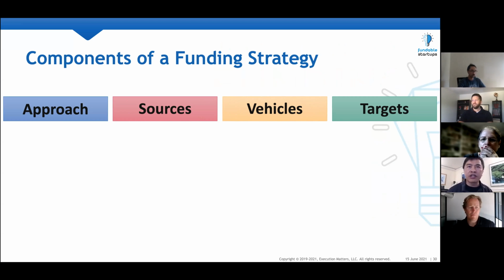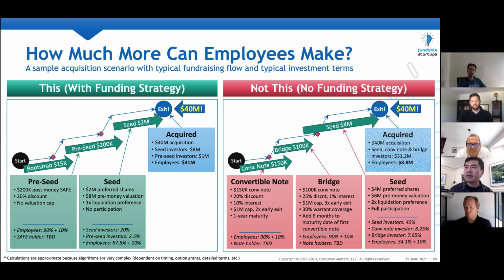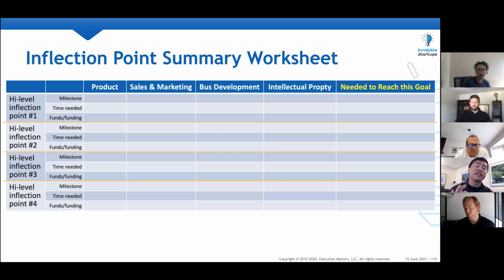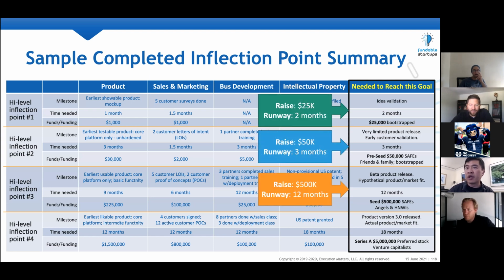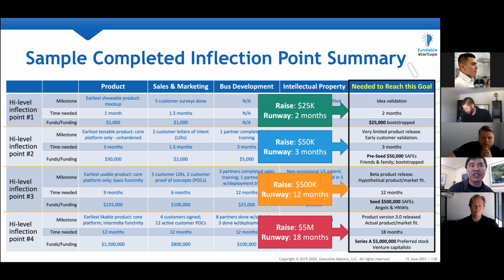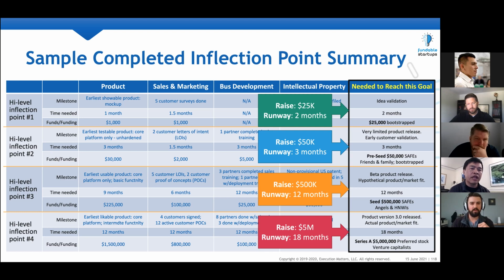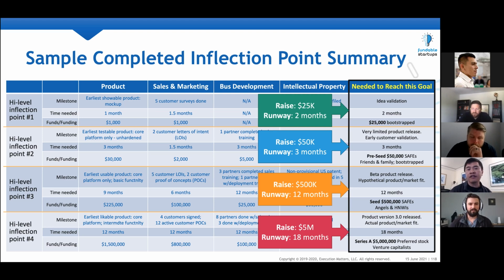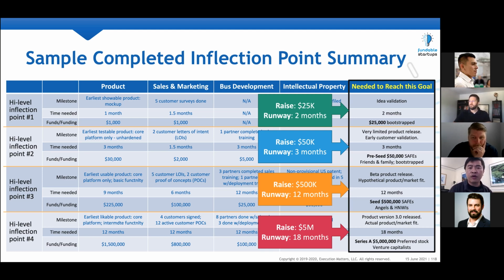How to Build a Startup Funding Strategy by Sam Wong | The Midday Connect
Here's a quick look at what you're going to learn:

• Four components of a funding strategy and how they impact fundraising success
• How to identify inflection points in your company and how can this knowledge be leveraged in fundraising
• Difference between a milestone and an inflection point, and how can understanding this difference impact fundraising strategy